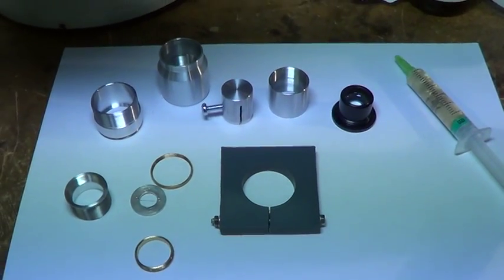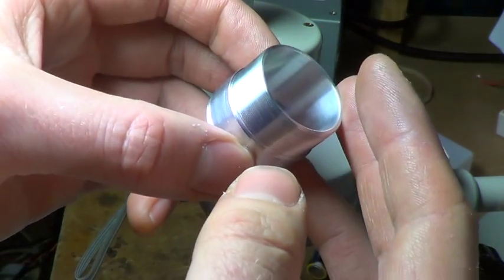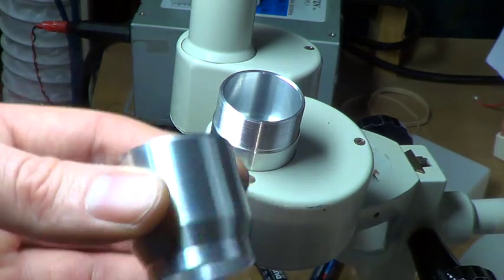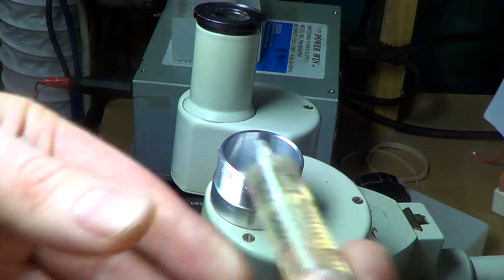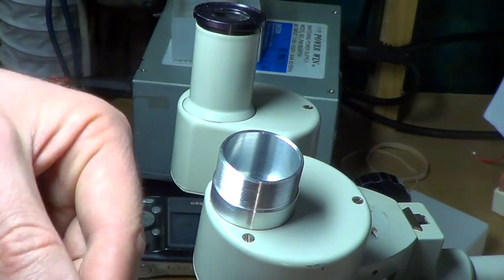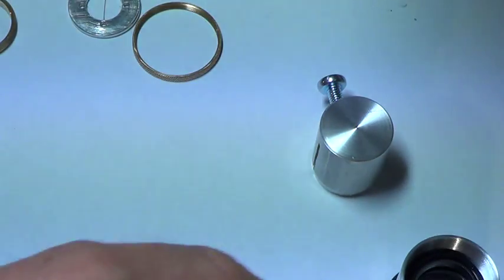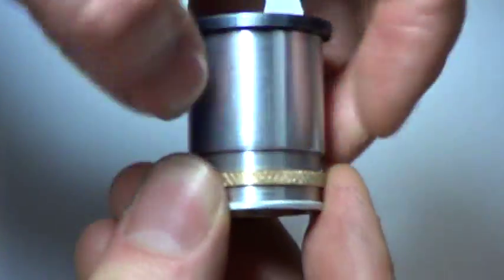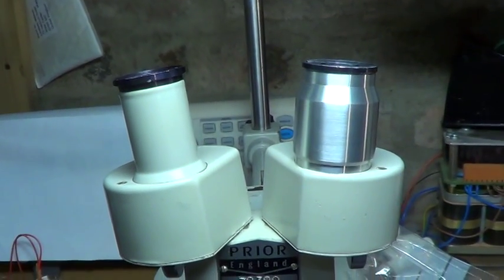Adjustable microscope eyepiece - assembly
I made an adjustable holder for the right-hand eyepiece both to allow for diopter correction and the use of a reticle.